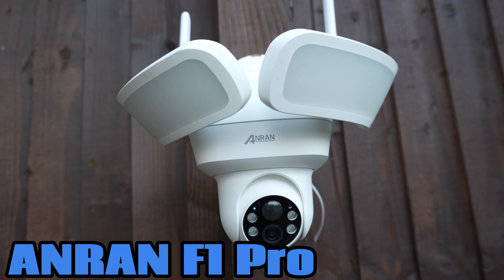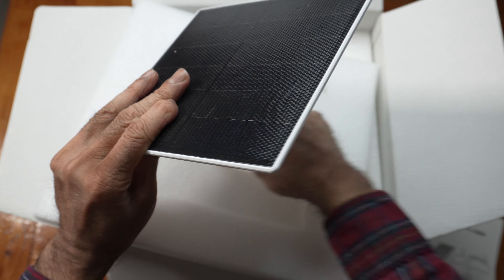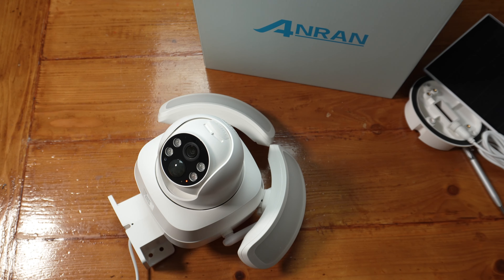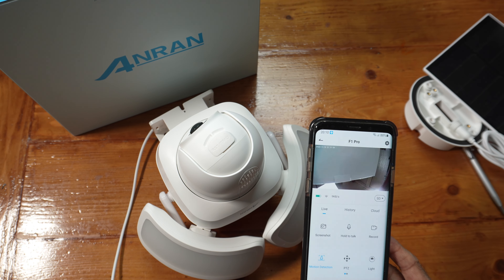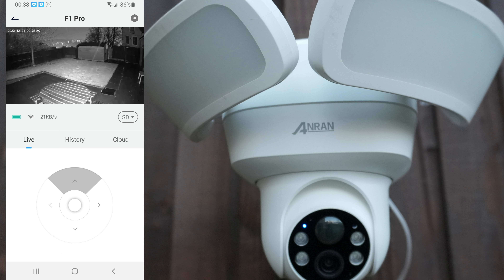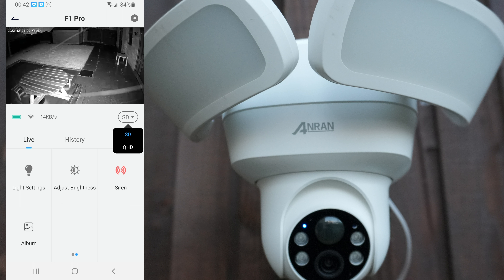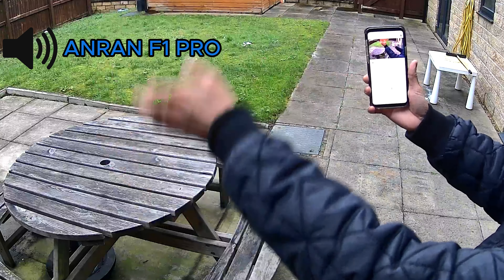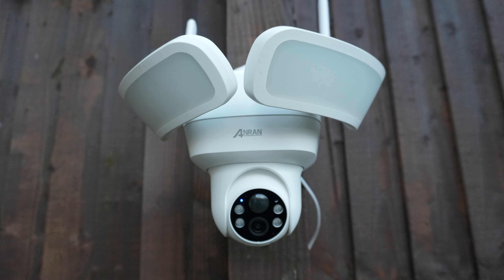ANRAN F1 Pro 2K Solar Floodlight Security Camera Unboxing & Review